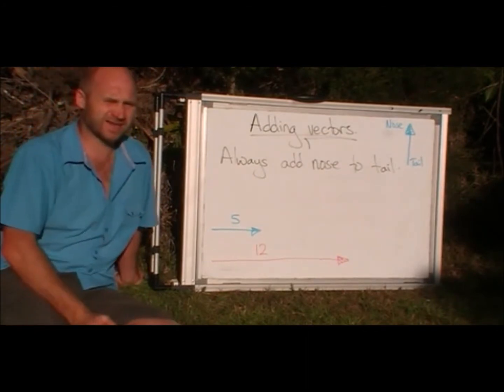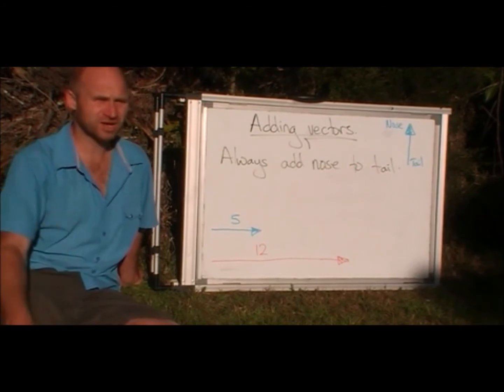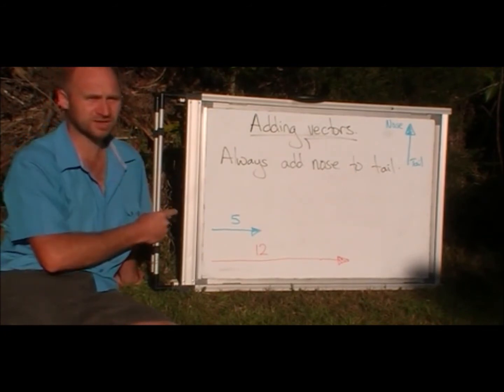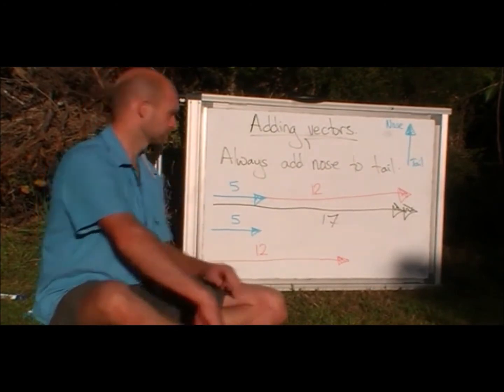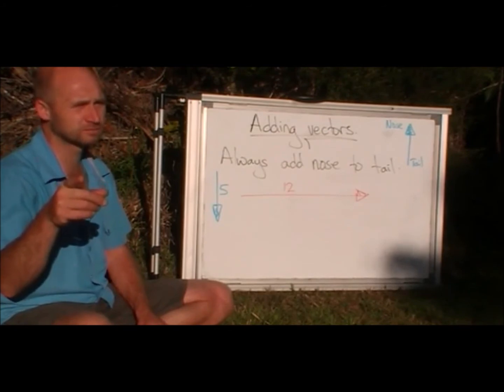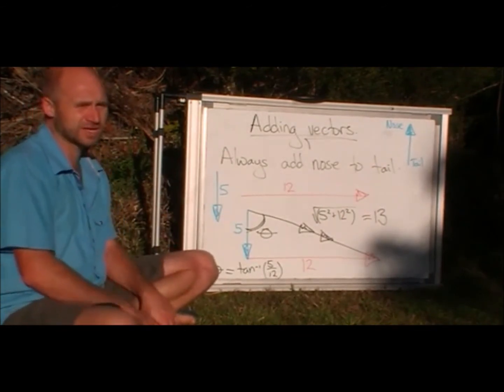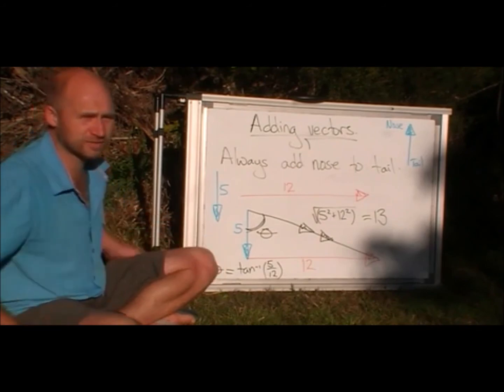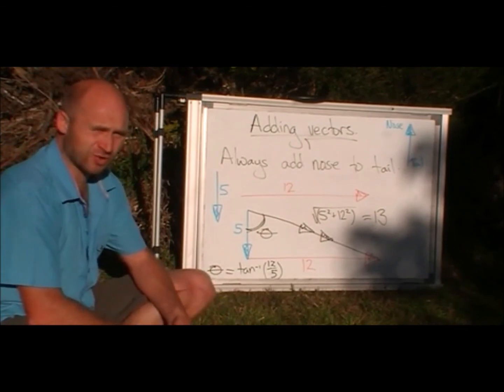Level 2 Physics - Mechanics - Adding vectors